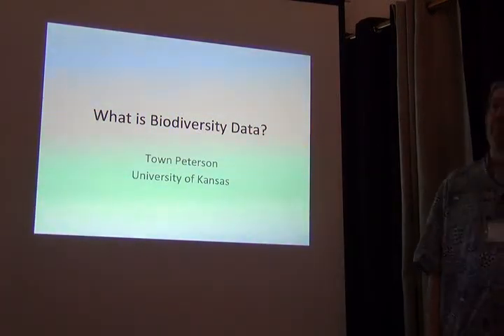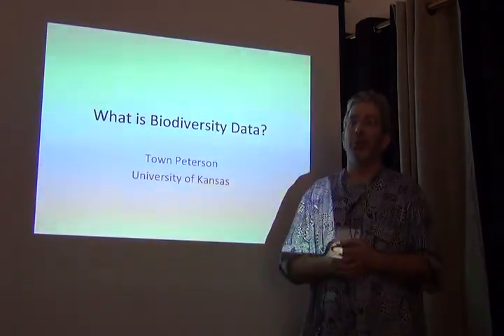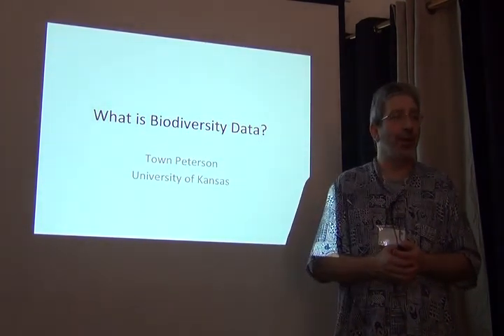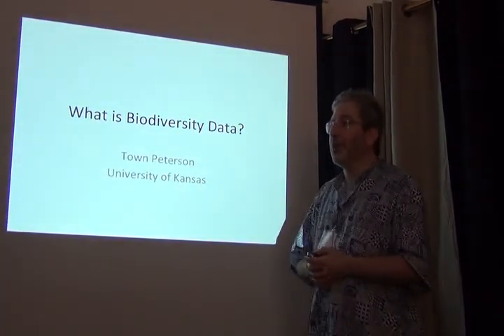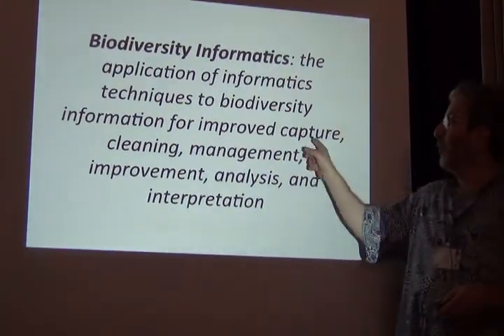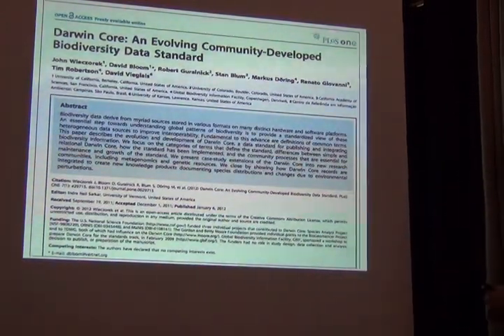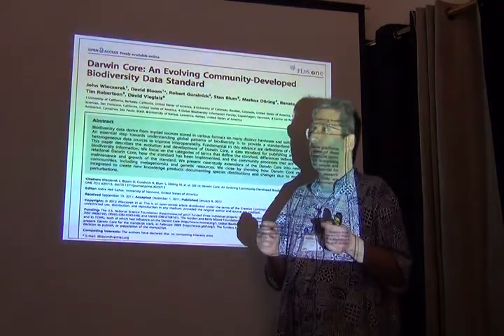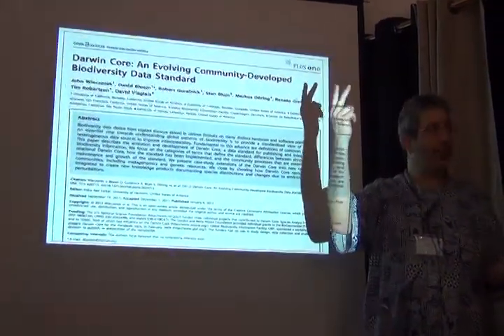BITC / Data Capture - What is Biodiversity Data